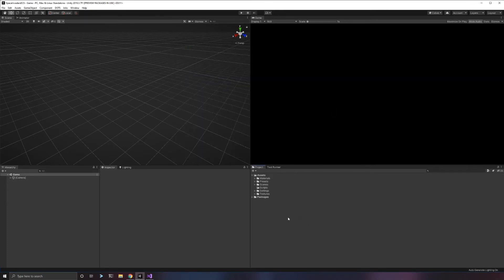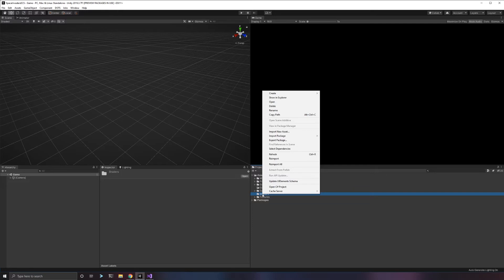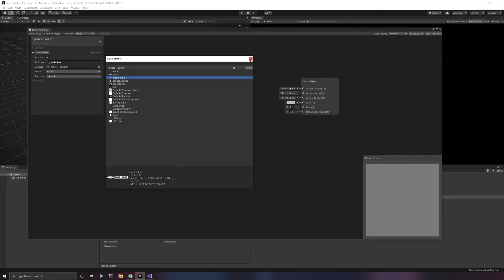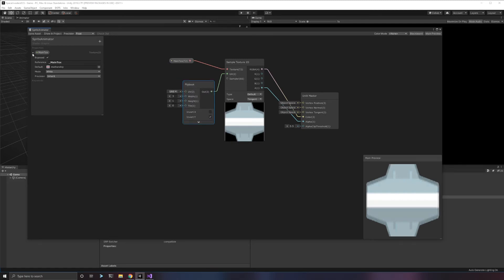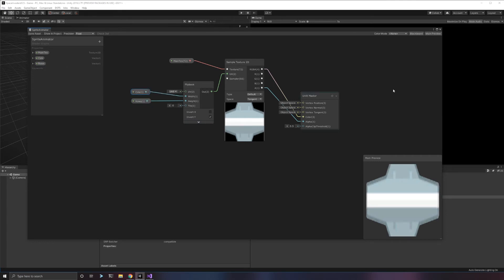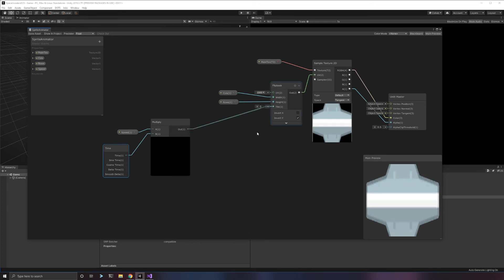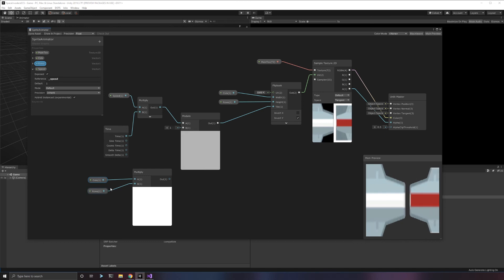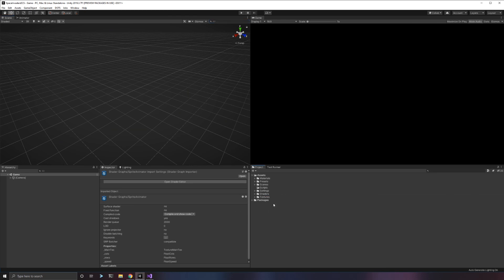Sprite Animation Shader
Come learn how to develop a game in Unity using the new entity component system, and job system. We will walk through creating space invaders in a day.

You can follow along with this series by starting with this base project repo